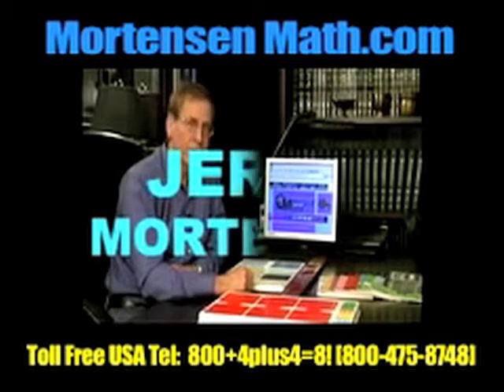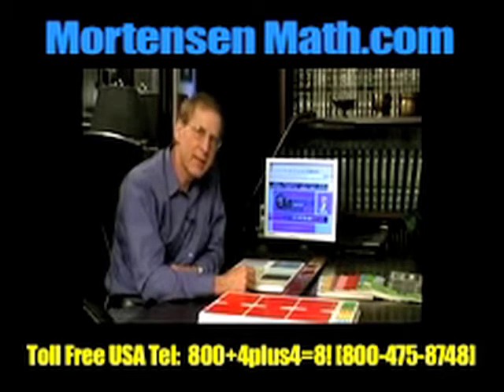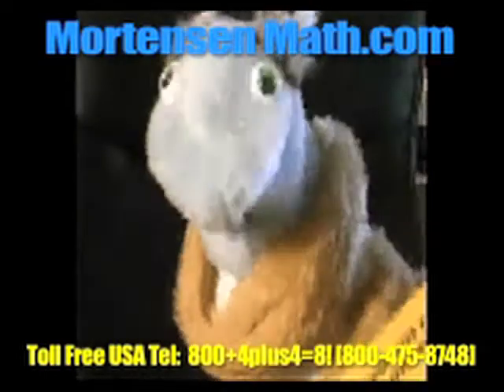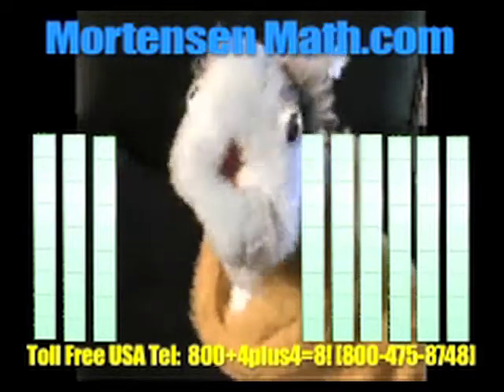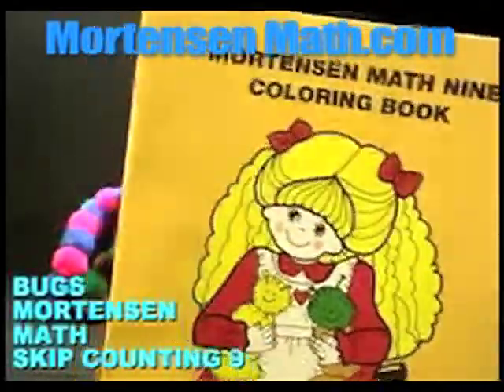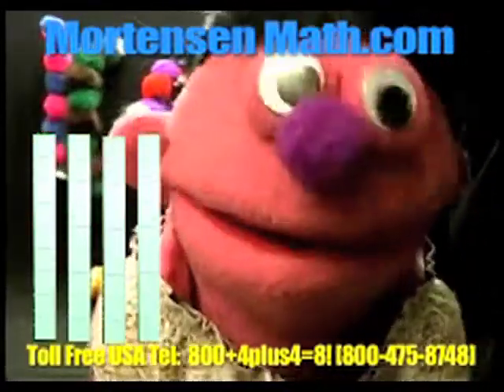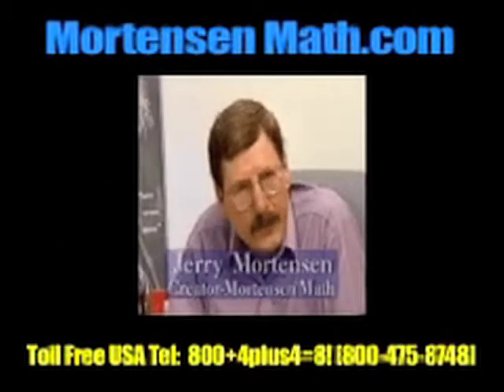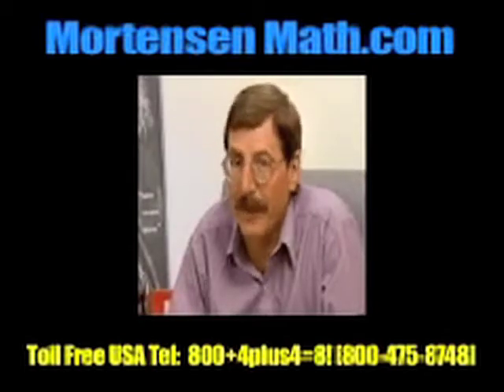9 Counting Puppets, mortensen Math, Montessori, K-12 online tutorial kids video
9 Counting Puppets, mortensen Math, Montessori, K-12 online tutorial kids video, Counting by Threes 3s with Mortensen Math Puppets. Math, Montessori K-12 Homeschool Kids Math tutoring videos Calculus, Trigonometry, Fractions, Algebra, Addition, Subtraction, Multiplication, Factoring, Home School, HomeSchool, Home-School, Montessori, Mortensen Math